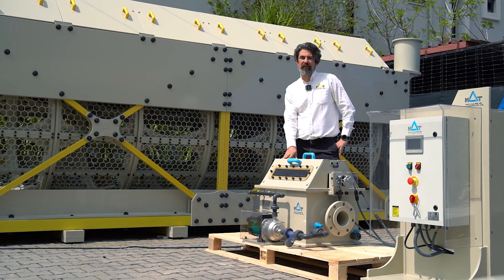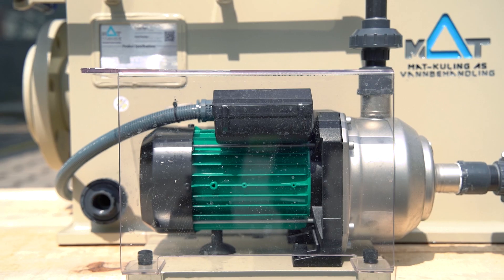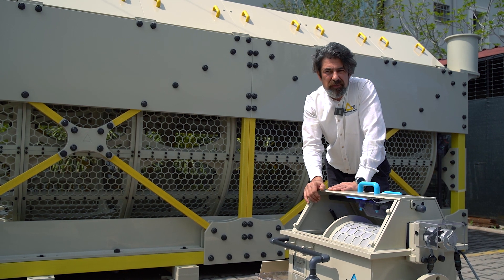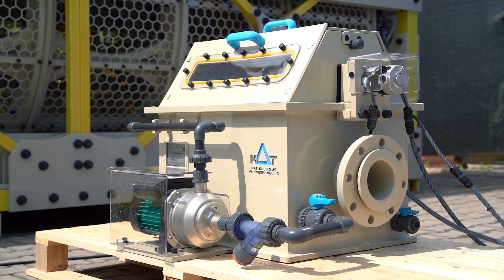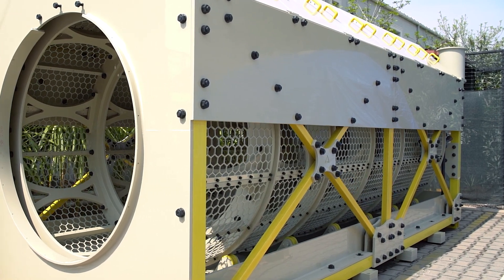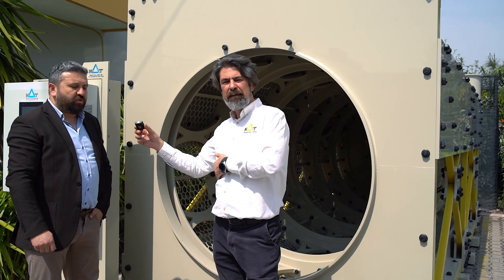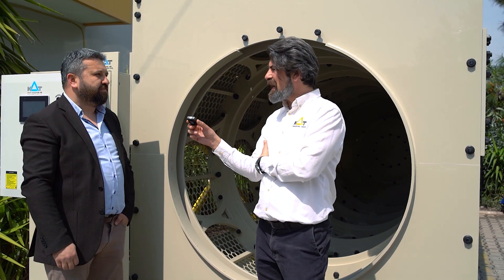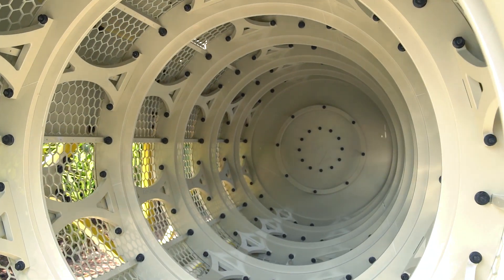Drum Filters - Water Treatment, Part 2/3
This video features 2 drum filters for various water treatment applications. The smallest drum filter in production the MAT DRF-25 and one of our largest units of our series the drum filter DRF-2500.

Drum Filters for aquaculture farms are mechanical units which materialize an efficient, robust and reliable solution in the process of solid and organic matter separation and filtration. These automatic self cleaning microscreen filters are able to handle a wide range of flow rate, 1m³/h – 4000m³/h and backwash, utilizing micron rates from 10μm up to 10000μm. They are designed for high performance filtration in land based aquaculture water treatment systems such as salmon farms. A well-considered and corrosion resistant mechanism require no lubrication and on only simple maintenance that can be done by all type of staff. Robust structure of the drum filters allows the longest warrant duration of the market. Filter panels are modular and protected by patent pending support structure. The filters are energy efficient with internment and continuous backwash modes for sake of lowest water consumption levels. Smart Wash Logic Control enables operational mode selection, rotational speed adjustment, autonomous selection for optimum washing speed/time.

Rust free drum filters | 50% Less Water Backwashed | 5 Years Warranty
Corrosion free, built for seawater, PP/FRP Structure, Low water consumption. Micron: 1 - 500. Chemical Resistant, Easy mesh replacement. Titanium & PE Mesh. flow rate: 1 – 4000m³/h.